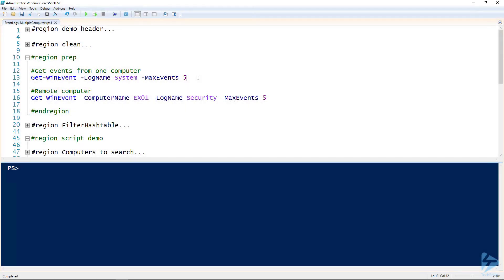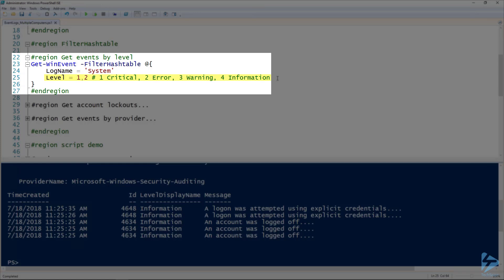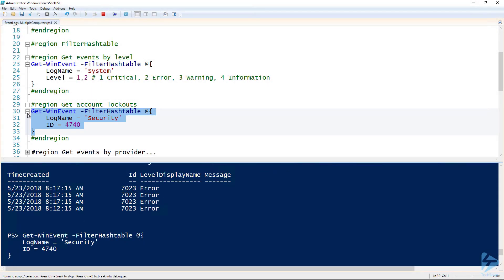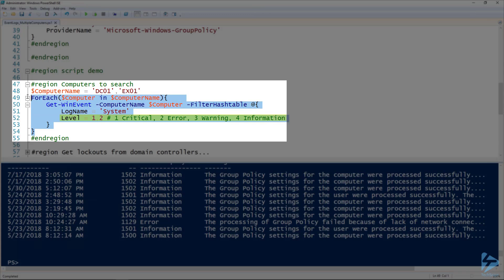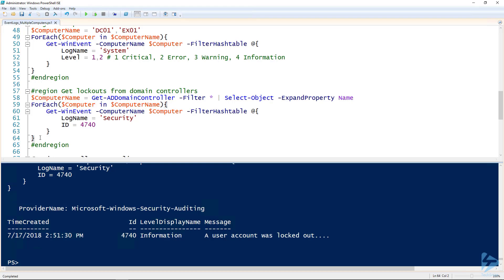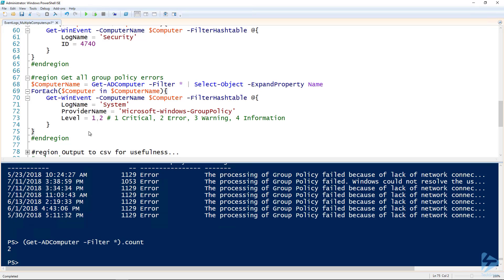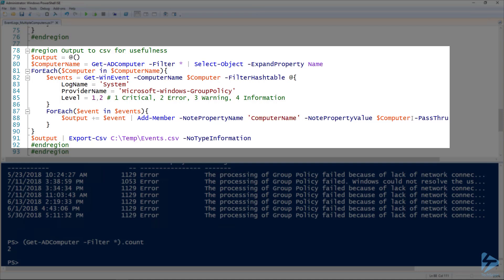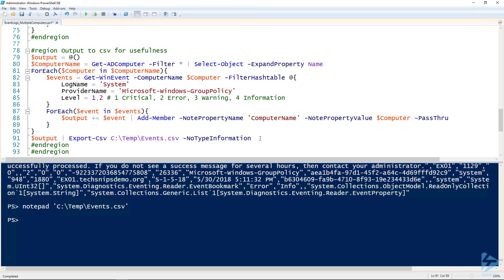How To Query Windows Event Logs Across Multiple Windows Servers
There is nothing worse than having to pull event logs from a long list of servers manually. RDP'ing to them each one by one, launching event viewer, patiently waiting while it loads, selecting your filters, and then taking notes. Blah. But wait, there's a better way!

In this snip, Anthony will demonstrate how to easily query a list of computers (from a text file or AD query) for their event logs using PowerShell's Get-WinEvent cmdlet.